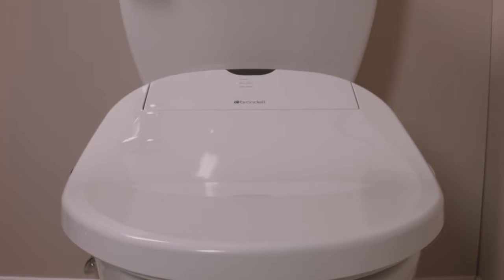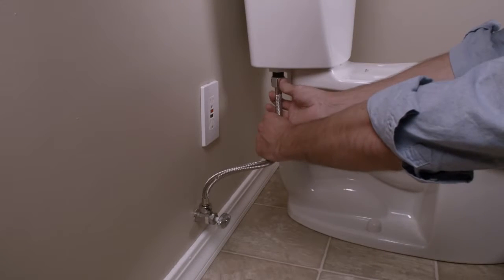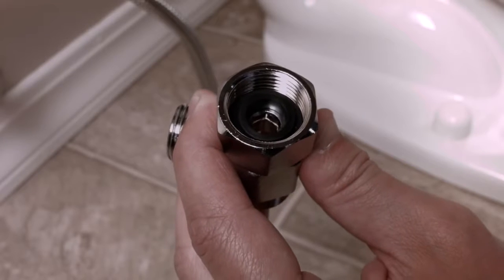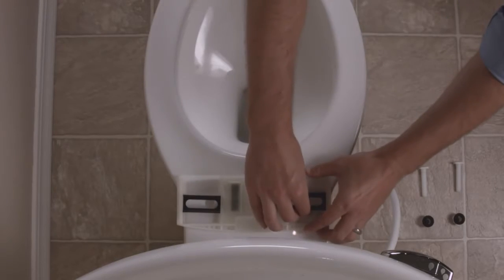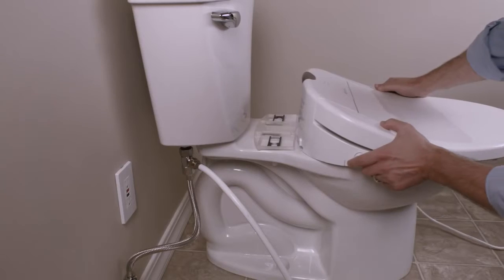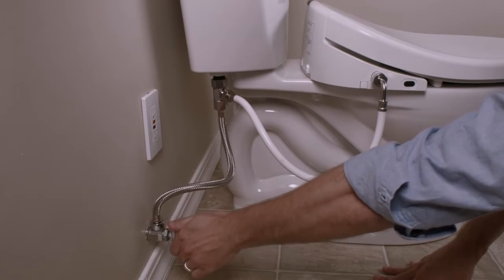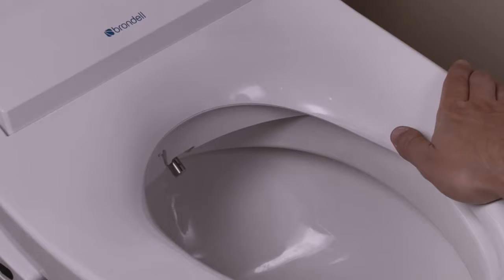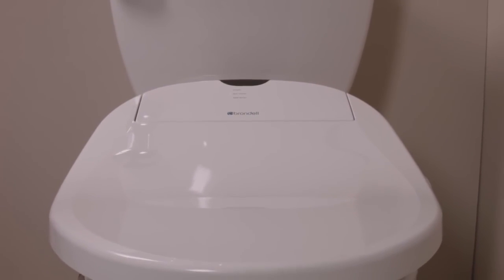Brondell Swash 1000/900 or 300 Bidet Toilet Seat Installation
This brief video will introduce you to the installation of the Brondell Swash line of bidet toilet seats.  These steps are common among most bidets and is a great video primer to view before your new bidet seat arrives from Clear Water Bidets.